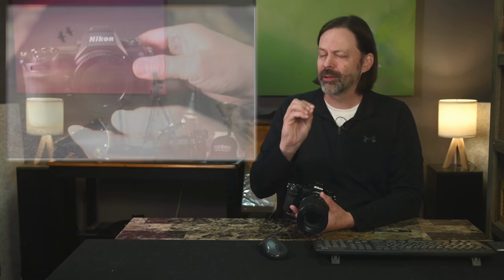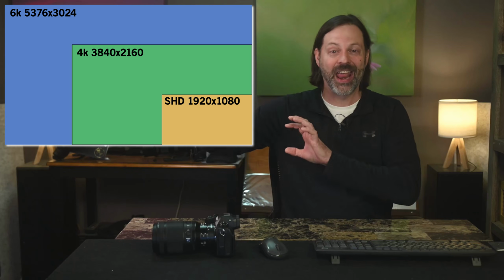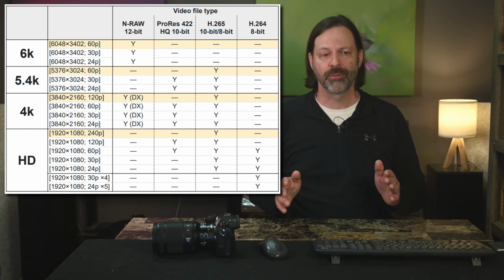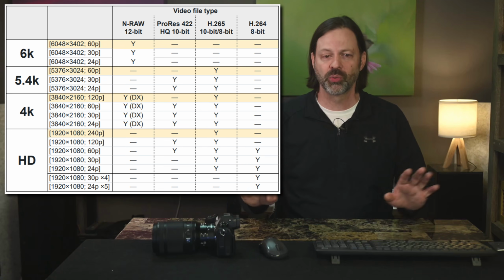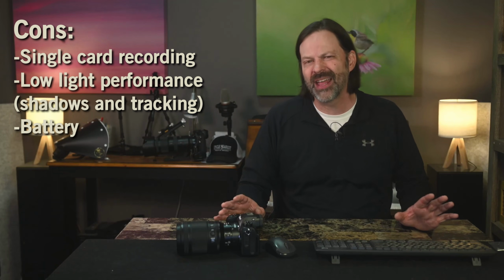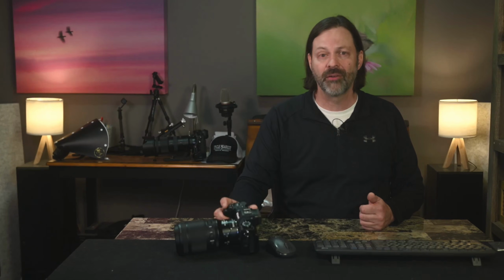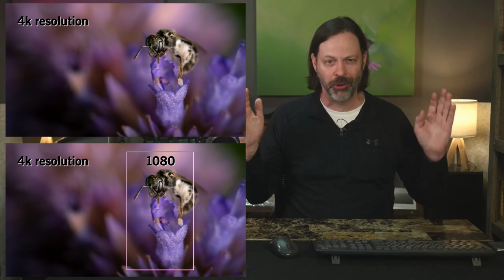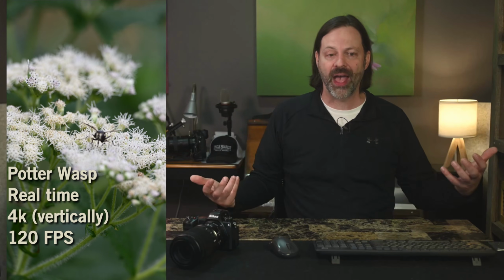Nikon Z6 III for Video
In this video, I take a deeper dive into the Nikon Z6 IIIand it's video capabilities.  I was impressed overall and will show you some of the results with real examples!

Note on video resolution.  4k 120fps is shot in crop (DX) mode only.